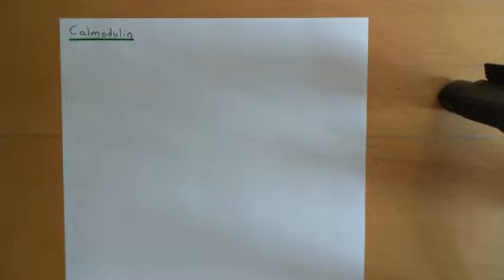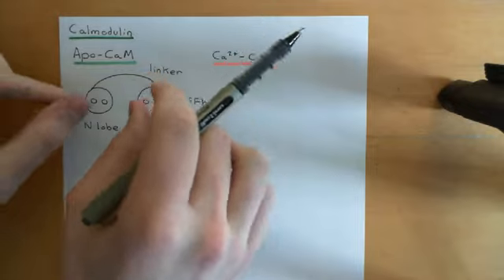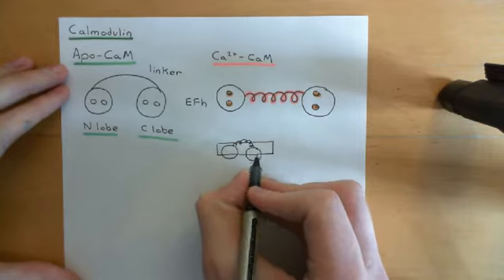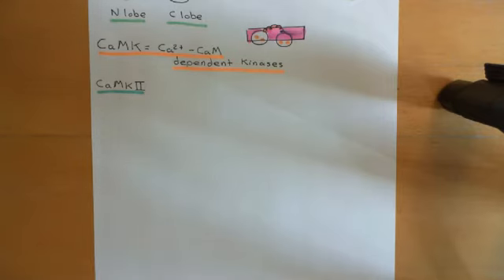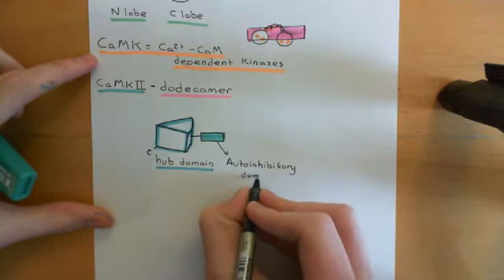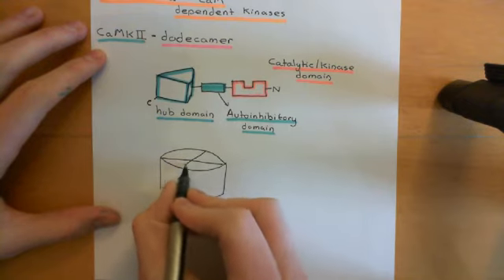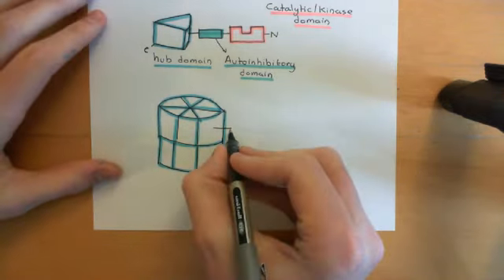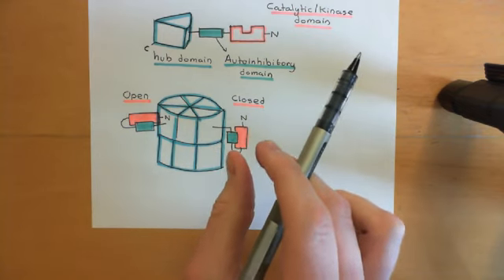Calcium Signalling Part 8